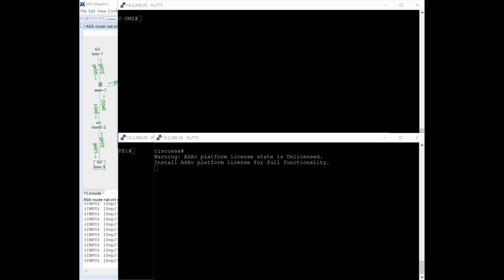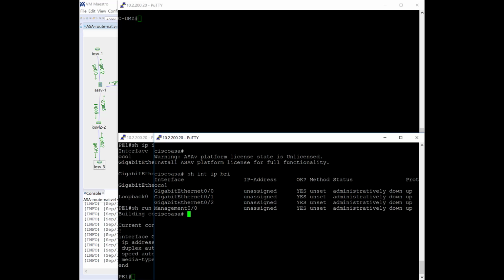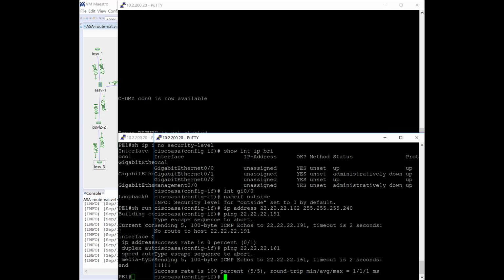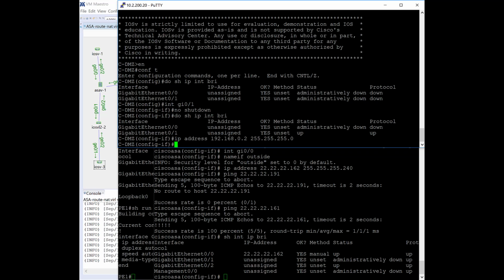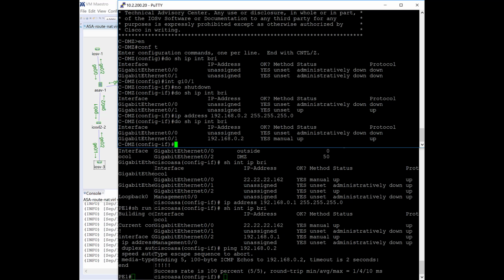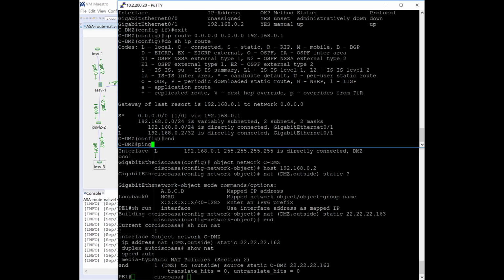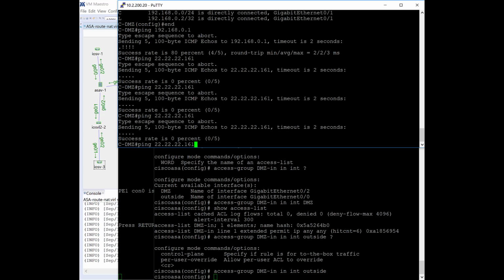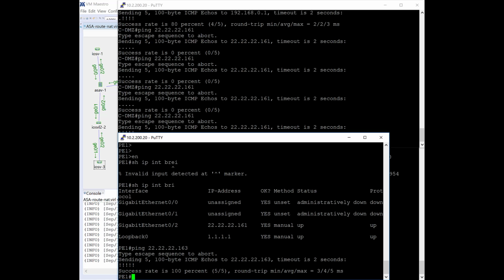ASA NAT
NAT configuration using Cisco VIRL. Showing how to do basic networking while providing an understanding and configuration of NAT through an ASA firewall.

For anyone curious, the initial business name was going to be legion-training...a fun spin on the legion from fallout new vegas.

hope you enjoyed this video, please leave constructive feedback so I can keep improving.